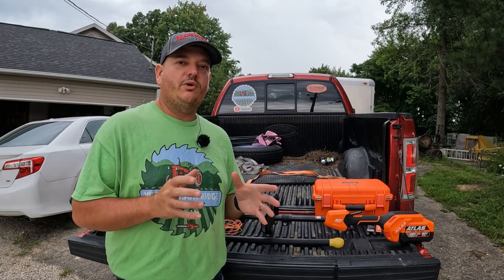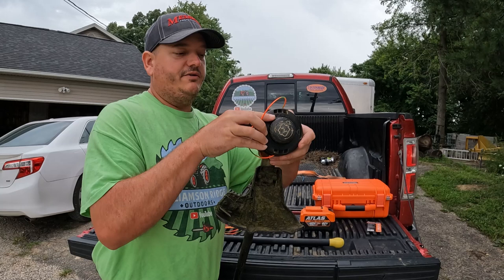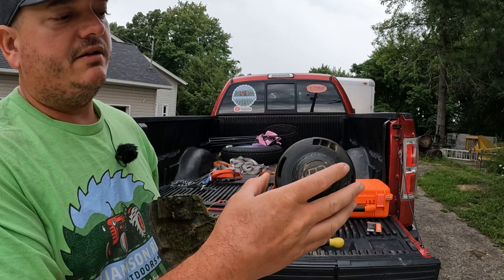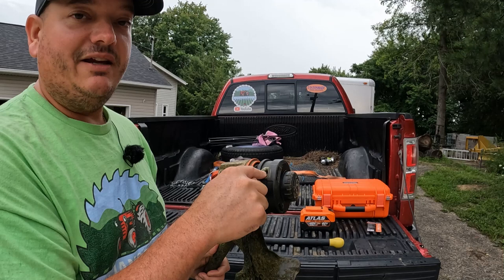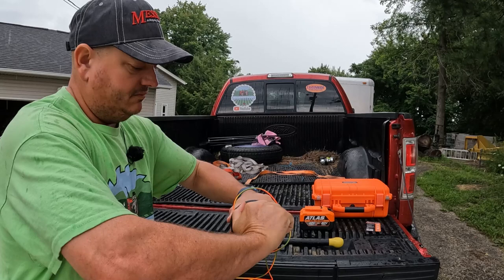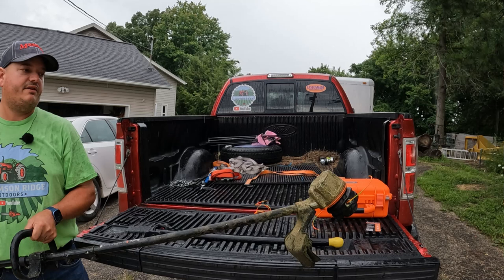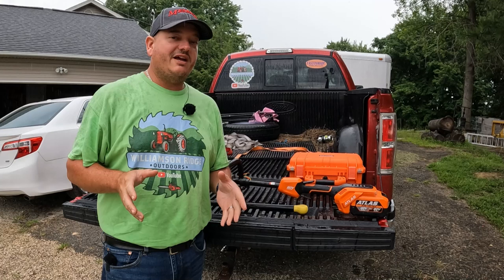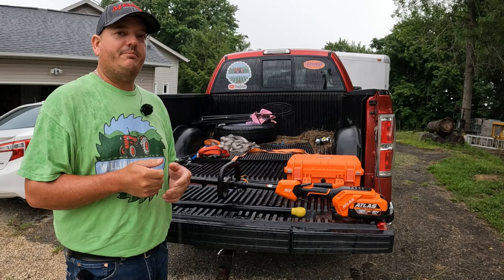Harbor Freight Atlas 80v Weed Eater String Replacement #262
In today's video I am going to show how to do a Harbor Freight Atlas 80v Weed Eater String Replacement. Follow along and I'll show just how easy it is to replace the line and be back up and running in only a few minutes.

Equipment List
EastonMade 9-16 Commercial Wood Splitter
Eastonmade STK24 Firewood Conveyor
Kubota M6060
Echo CS-590 Timberwolf
Echo CS-346
Dewalt 20Max Grease Gun
MTL Grapple